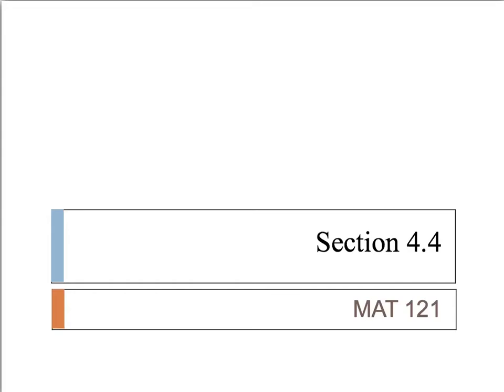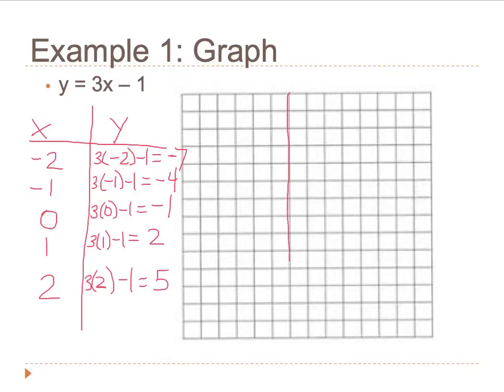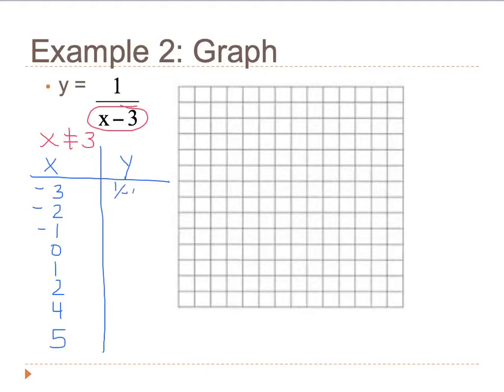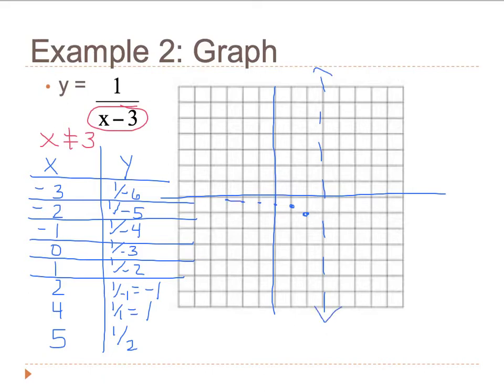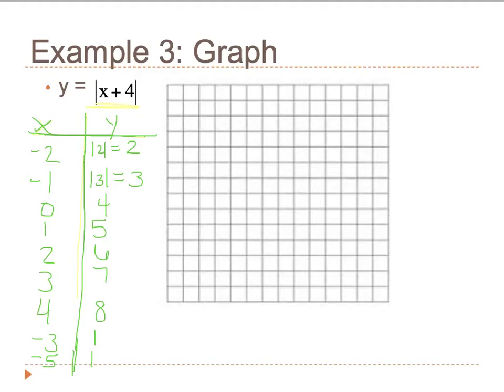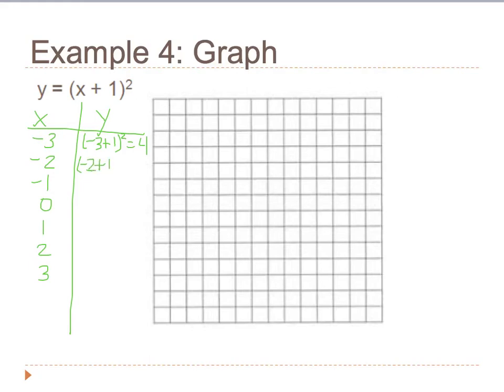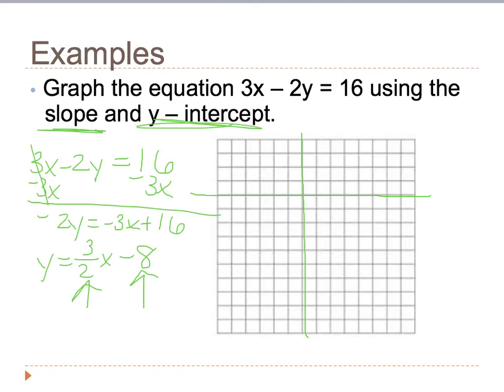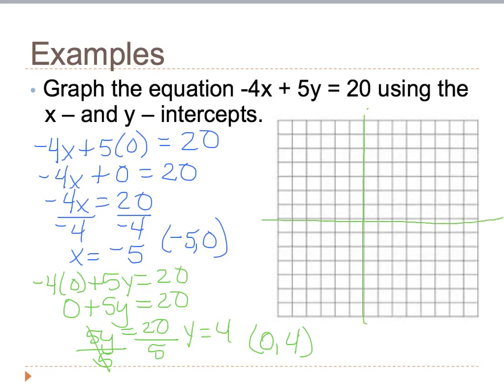Section 4.4 examples